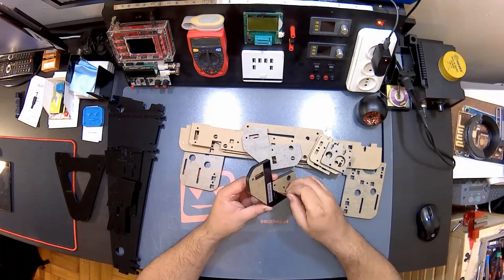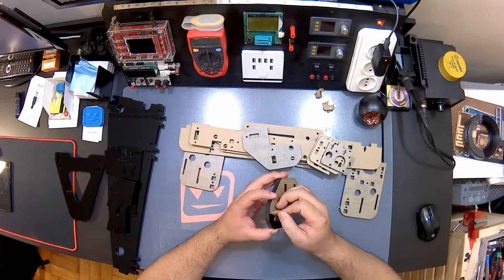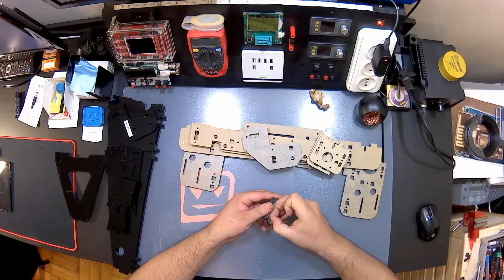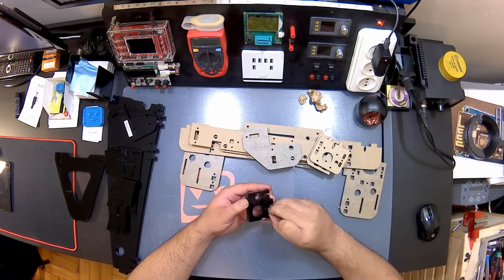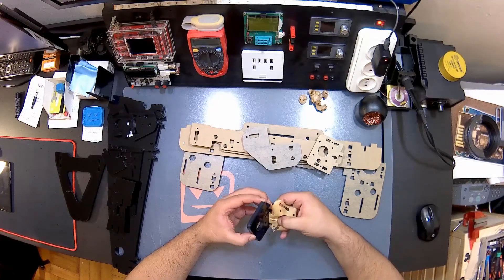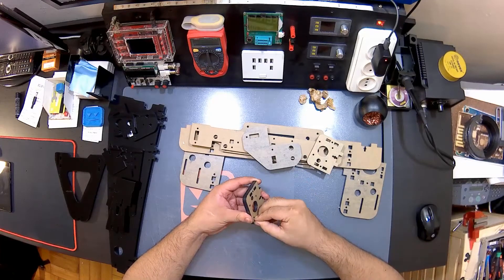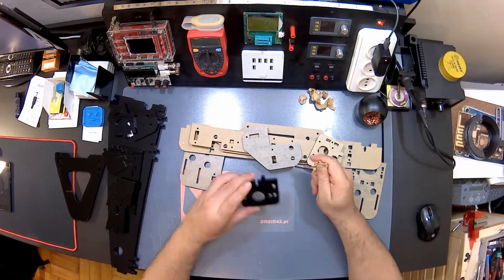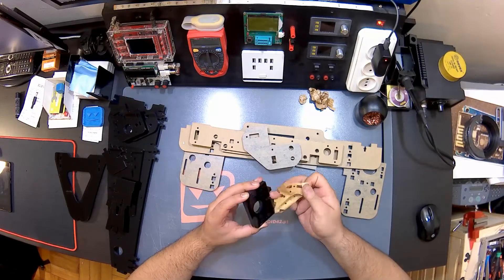Anet A8 - Acrylics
First video on the 3D printer Anet A8 kit build.

Hope you enjoy this one and the rest of the build.

You can check out the printer on GearBest.